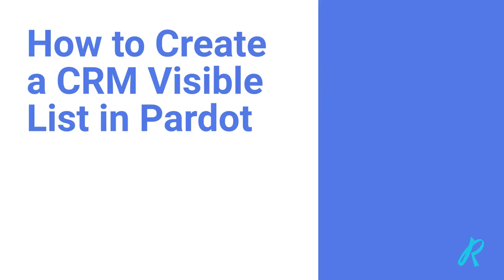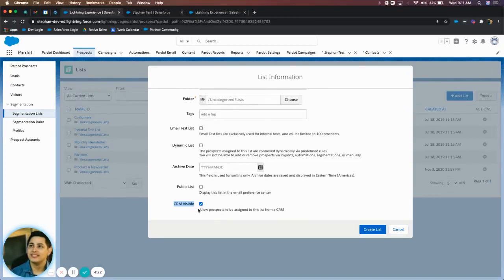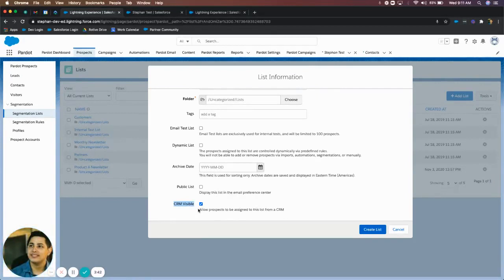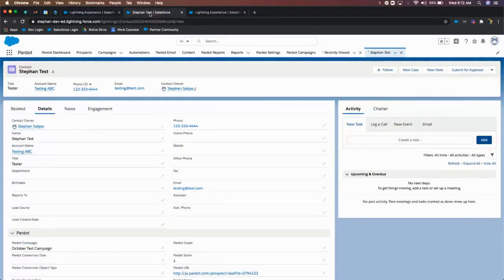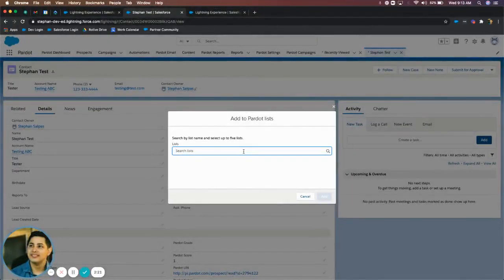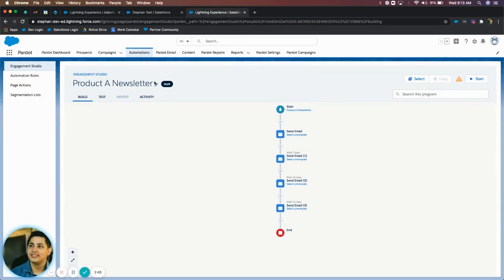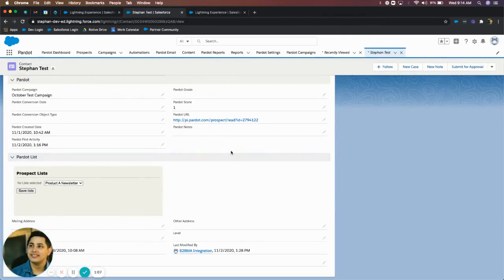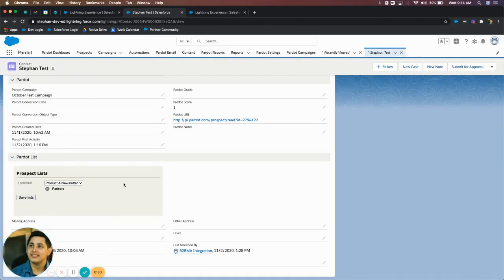Pardot CRM Visible List Explained & How to Create One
Pardot CRM visible lists explained and how to create one.